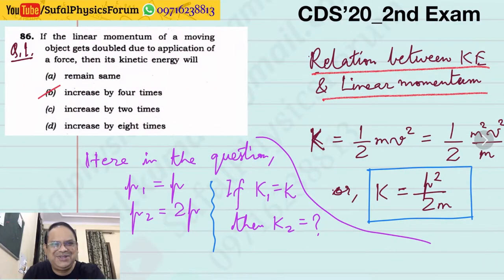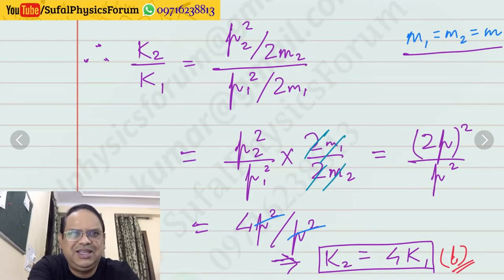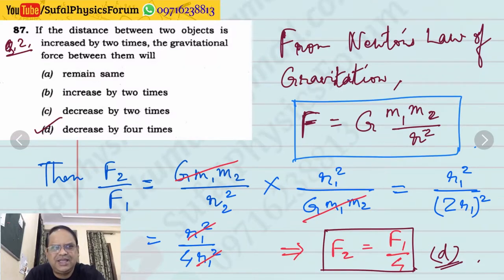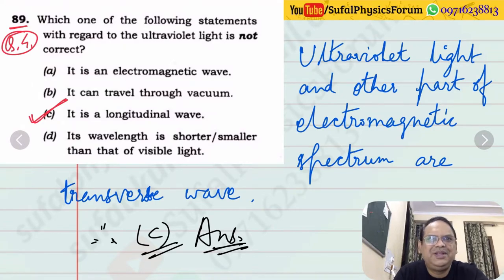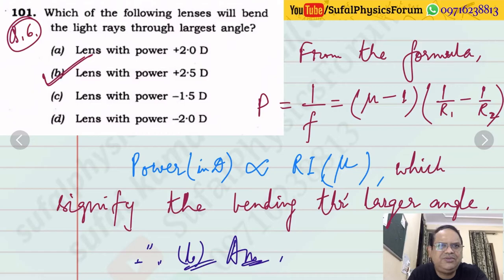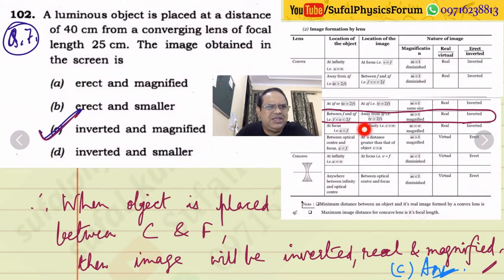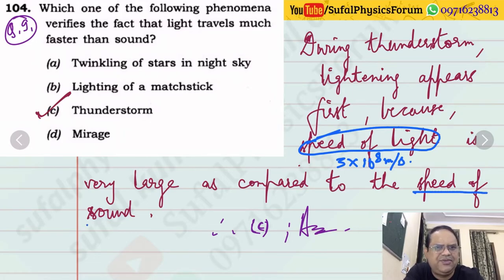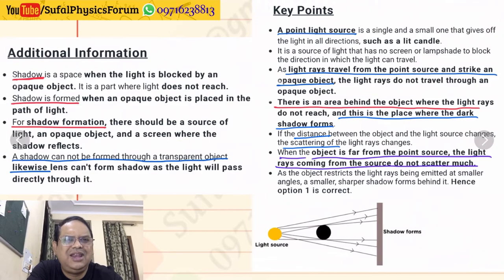CDS PYQ | 2020 | Physics 11 Question